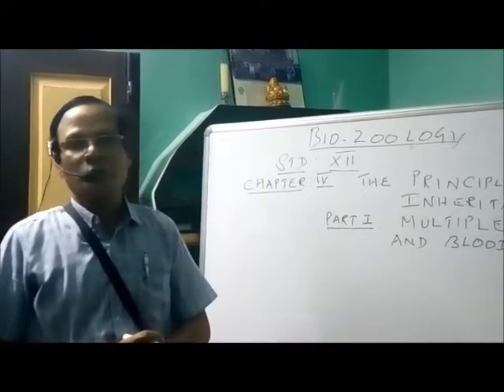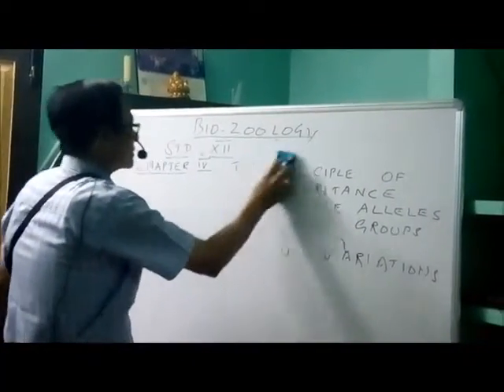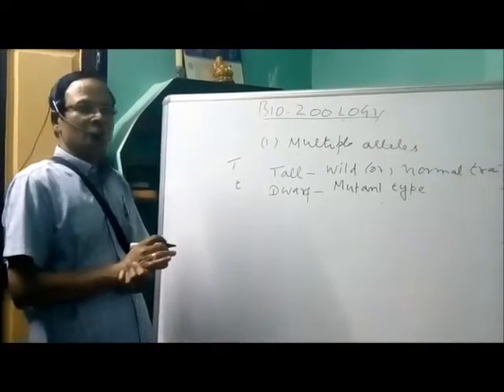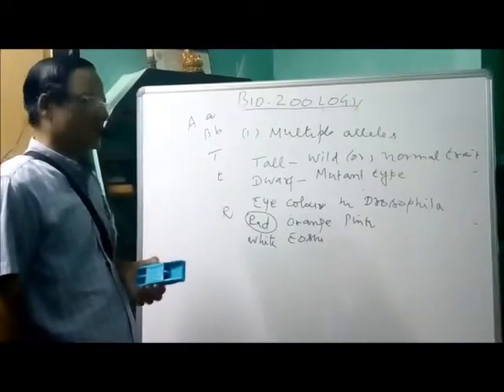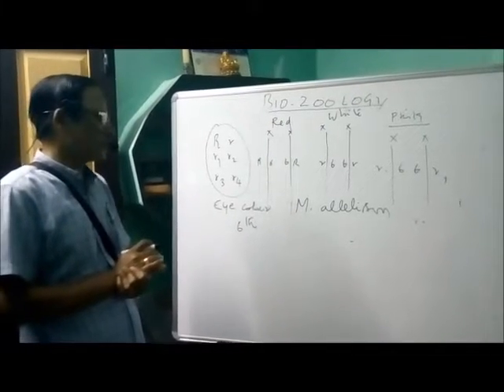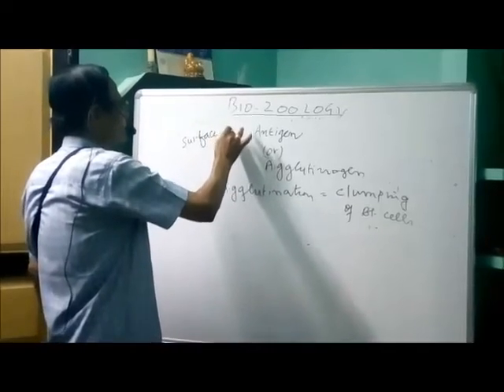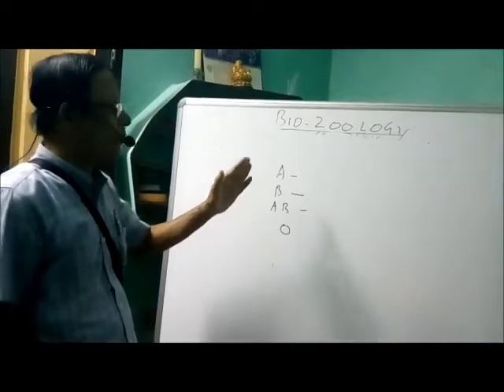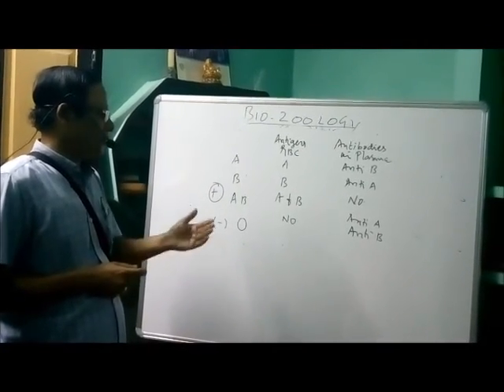Alpha XII-Bio-Zoo- Principles of inheritance V - 1.mp4